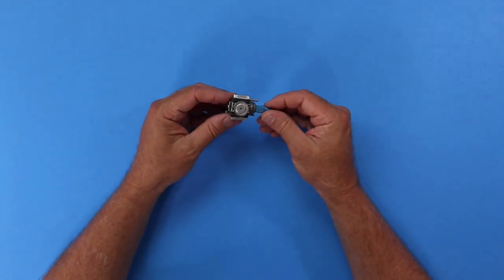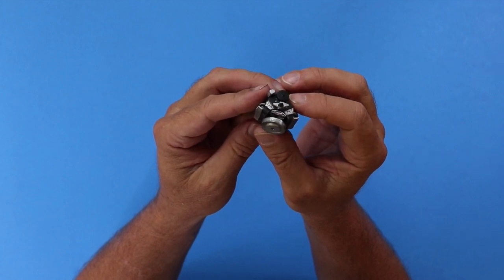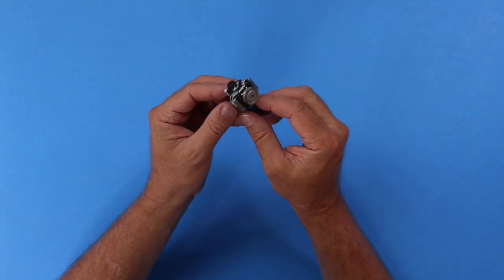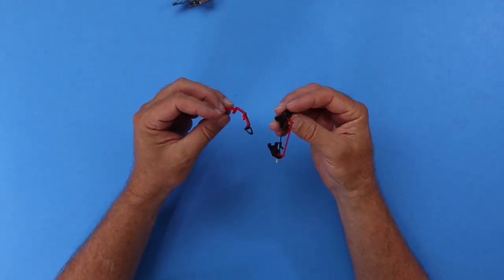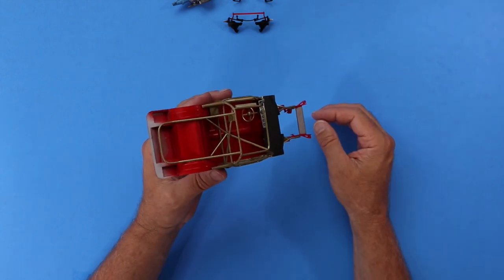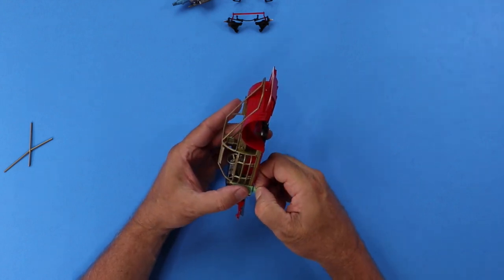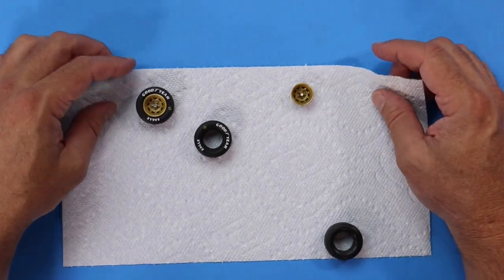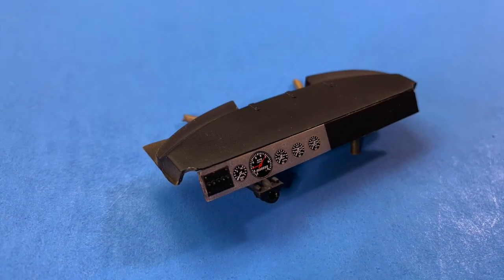Monogram 1/24 NASCAR Miller Buick Driven by Dick Trickle EP 003 (E018)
Old school NASCAR build of the Dick Trickle 1/24 scale Monogram Miller Buick Regal.  This is a departure from my aircraft builds and I am so looking forward to sharing this experience!

In this episode we look at the chassis and roll gage and really go in depth on the Monogram 1/24 scale NASCAR Goodyear Eagle Racing Tires and how to prep them.

Please make sure that you follow the series and if you have any questions please let me know in the description below.

- Address:
Hollywood, Maryland
20636

Kit:
Monogram 1/24 NASCAR Miller Buick

Products Used:

AK Interactive Xtreme Metal Dark Aluminium Metallic Paint 30ml
AK Interactive 30ml Extreme Metal Paints Titanium # 669
AK Interactive - Extreme Cleaner
Badger Air-Brush Co. Sotar 2020-2F Large Gravity Feed Fine Airbrush, Black
3M Super Red Putty
Mr Desolved Putty
ACM Economy Wash Bottle, LDPE, Squeeze Bottle Medical Label Tattoo (250ml / 8oz / 1 Bottle)
Slide Fit Aluminum Tubes (0.3, 0.5, 0.7 & 0.9mm) - SFT4
Tamiya Extra Thin
Tamiya Sprue Cutter
Washable Emery Boards Professional Manicure Tools
Mr. Finishing Surfacer 1500 Black Bottle
Mr. Finishing Surfacer 1500 Gray Bottle
Mr. Hobby Color FInishing Surfacer 1500 White 40ml
Mr Color 110ml Levelling Thinner # T106 by Mr Hobby / Gunze Sangyo
Lead Wire

Vlog Equipment:
Canon EOS Rebel SL2
Studio Lights
Ultimate Lavalier Mic
AmazonBasics 60-Inch Tripod